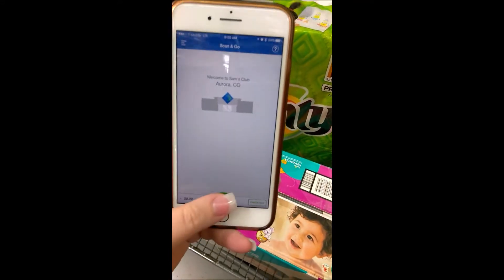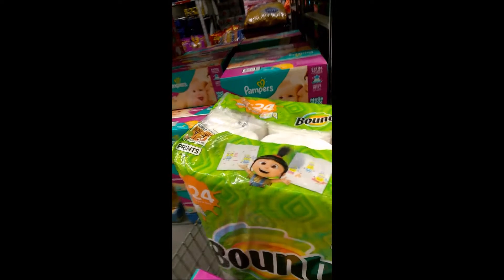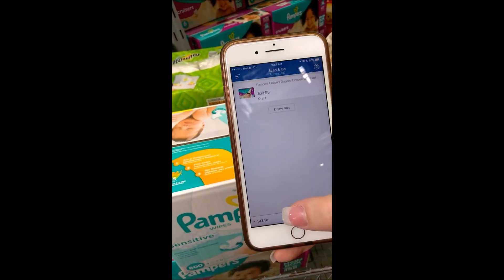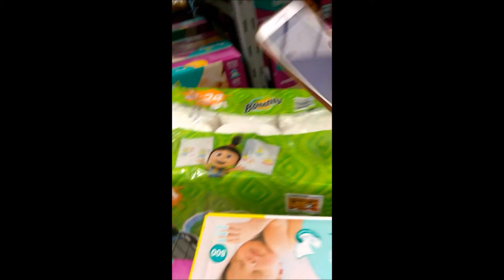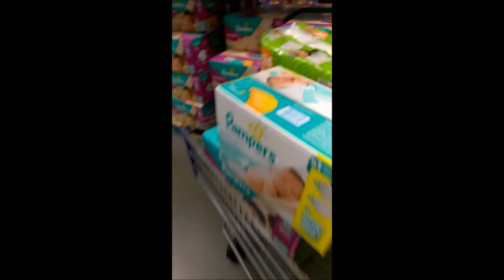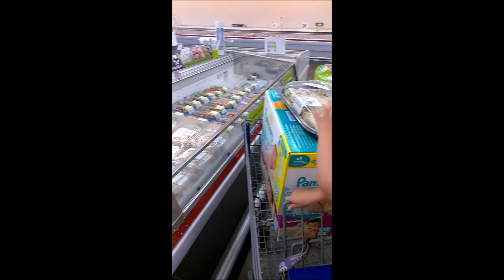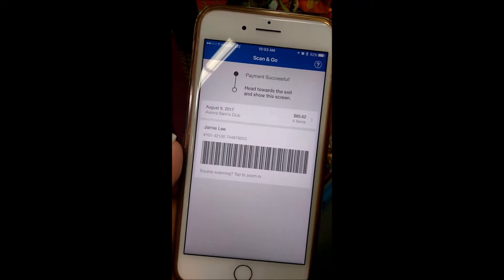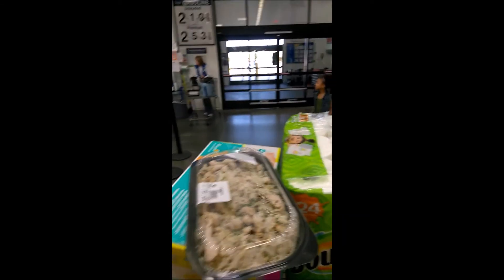How to use the Sam's Club Scan & Go App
Tutorial on how to use the Sam's Club Scan and Go app to make shopping and check out a breeze!